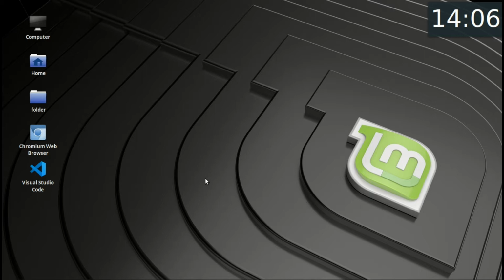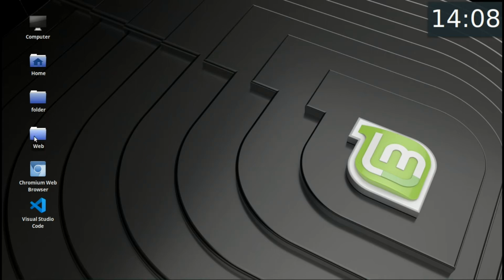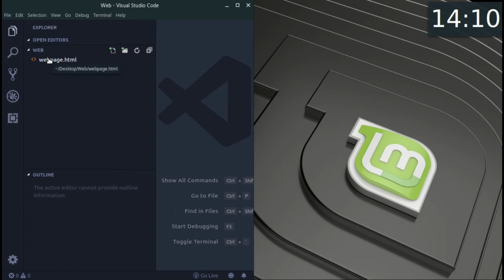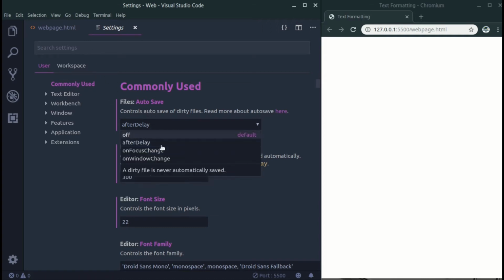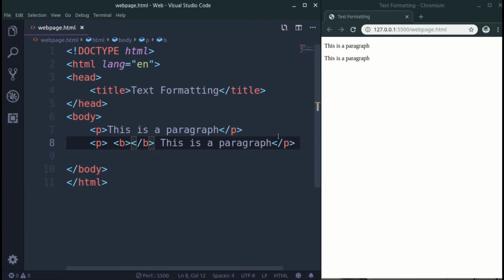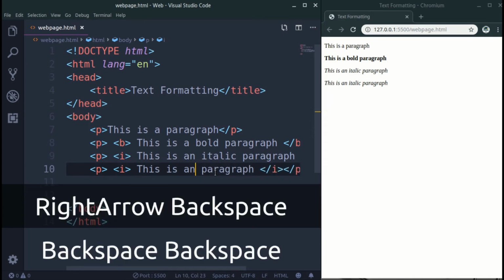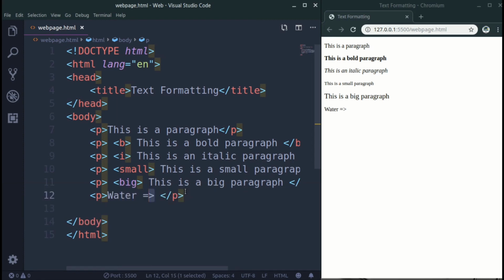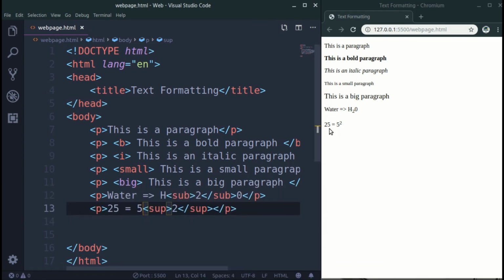Let's learn: HTML Tutorial 2 - Formatting Text in HTML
In this video, you will get to learn, how can you format text in HTML and various tags in HTML which can do so...

Also I will be using Linux Mint Operating System from now onwards and I will continue my Python in Windows only. So don't worry about that.

And also I am really sorry to put the video late. There were some issues to edit the video.